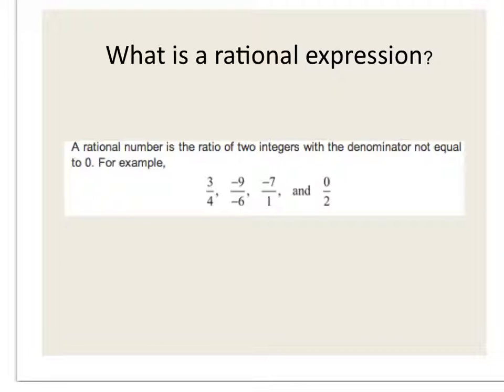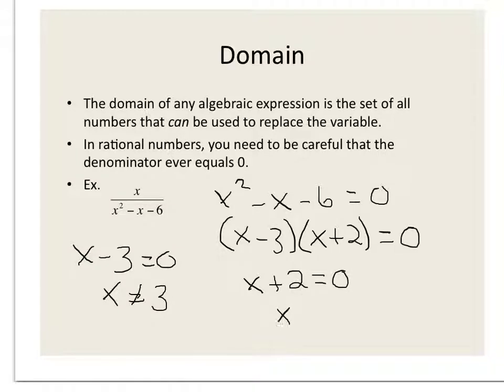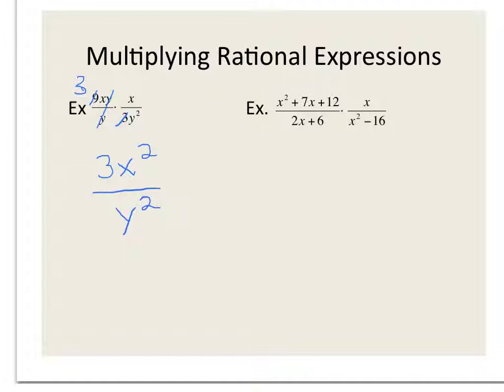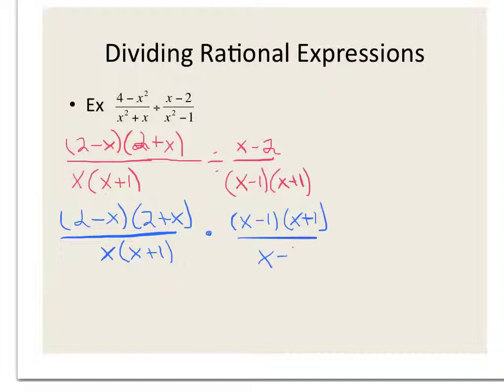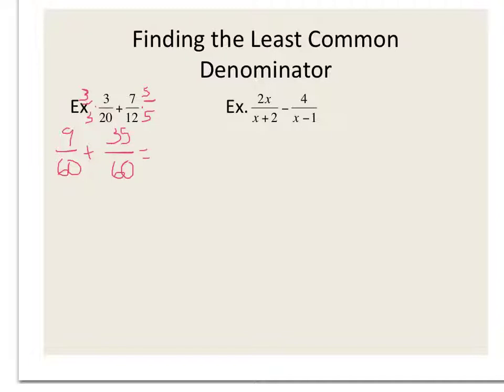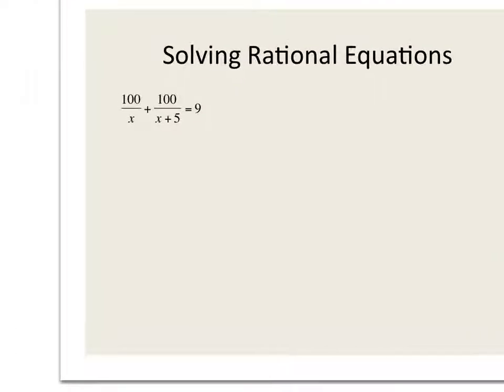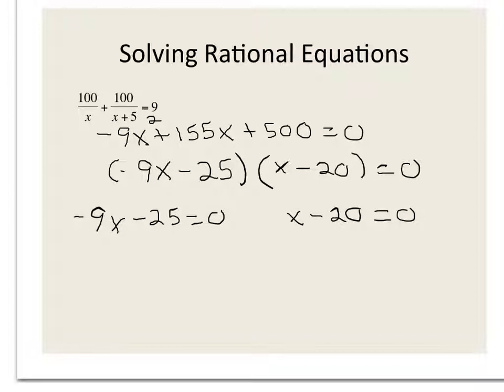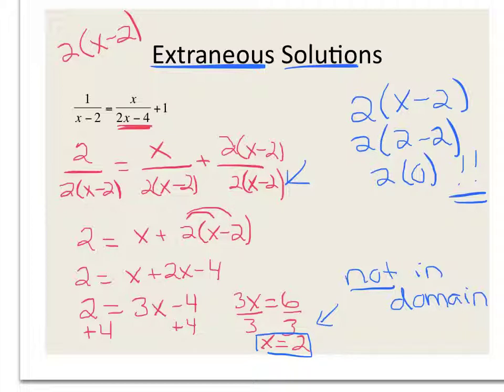MAT222- Week 1 Guidance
MAT222-week1